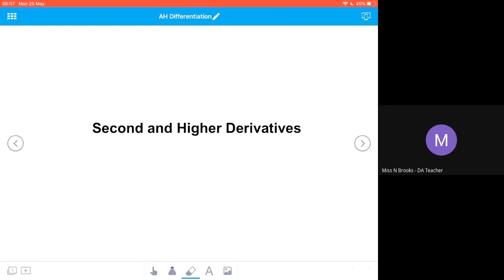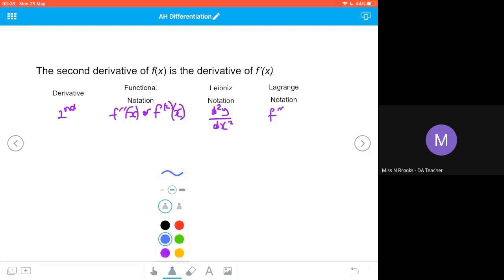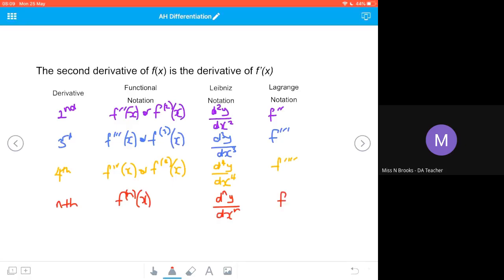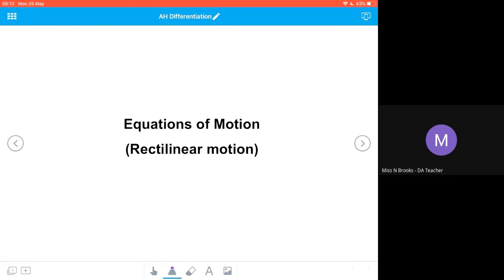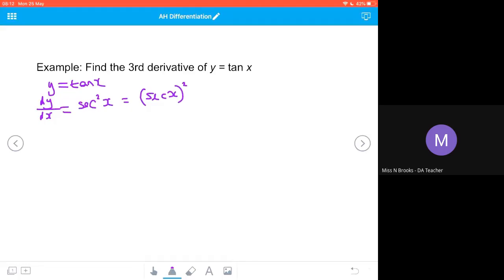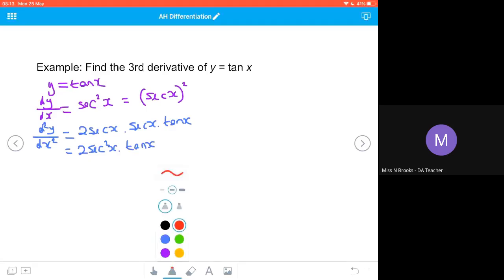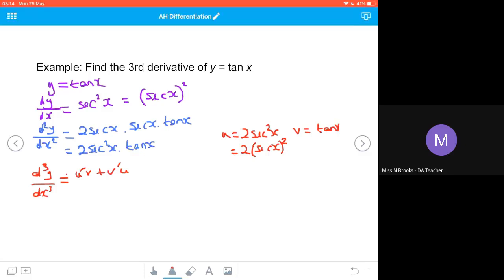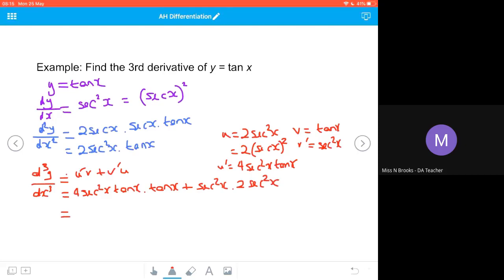AH Diff 13 Second and Higher Derivatives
Advanced Higher Maths Differentiation
Second and Higher Derivatives of polynomials and trigonometric functions